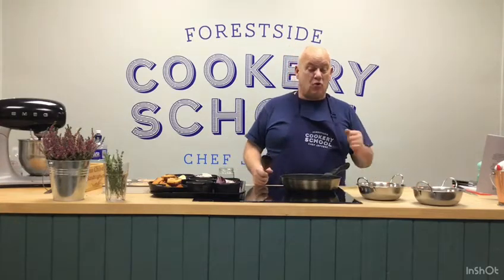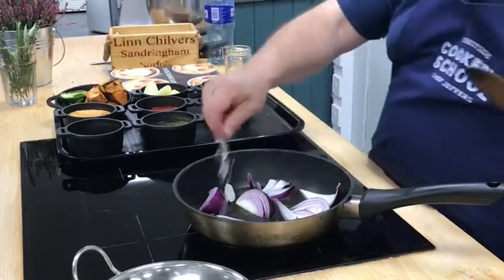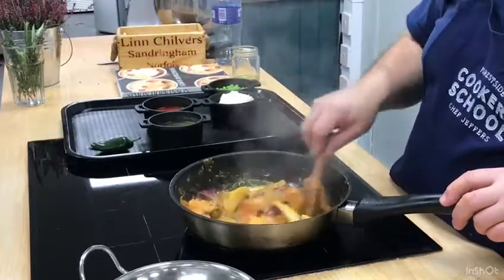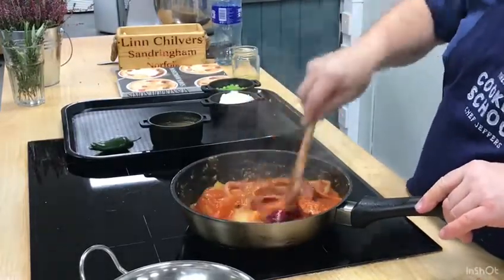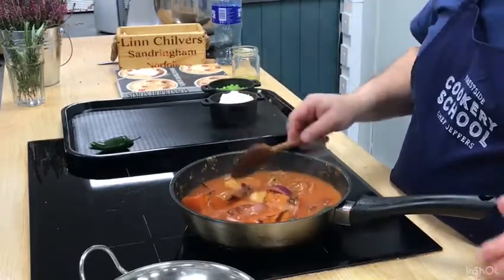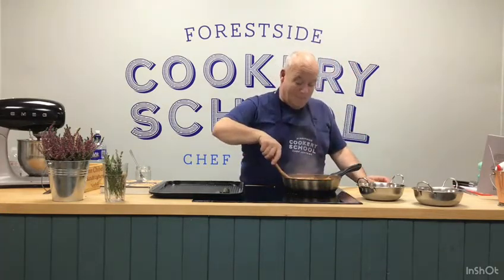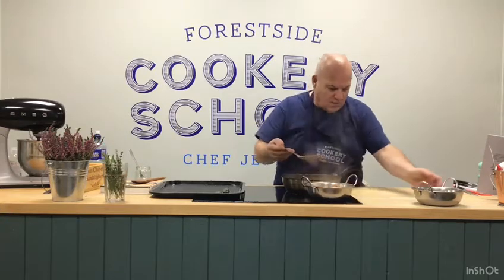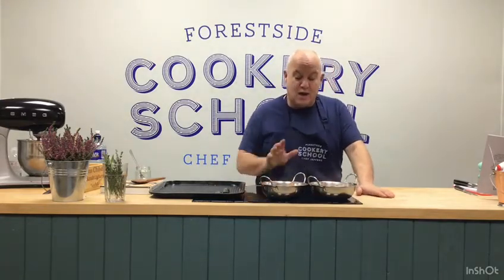Sweet potato curry - simple recipes for all the family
Want to cook more at home but not sure where to start? Try our 'cost-cutting cooking' series for simple, nutritious and fun recipes for all the family